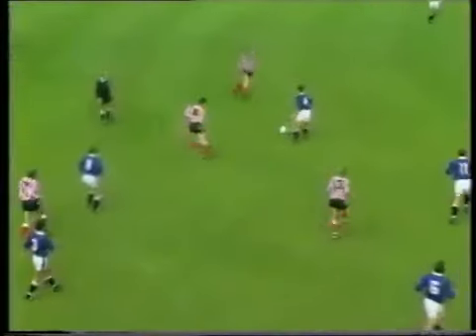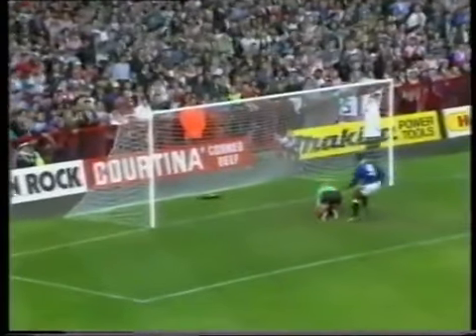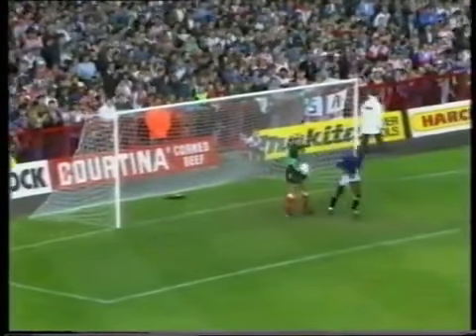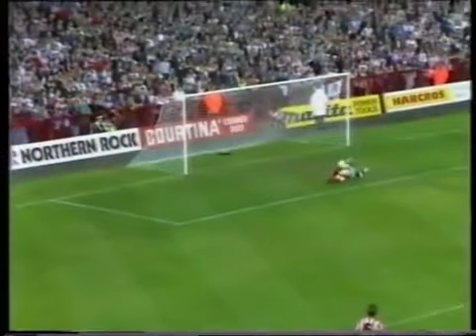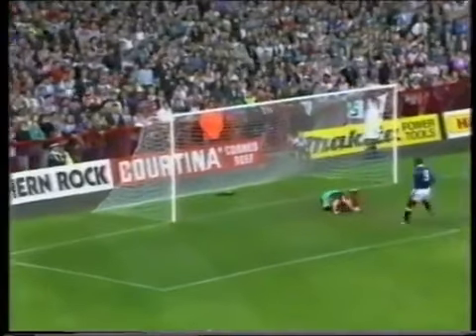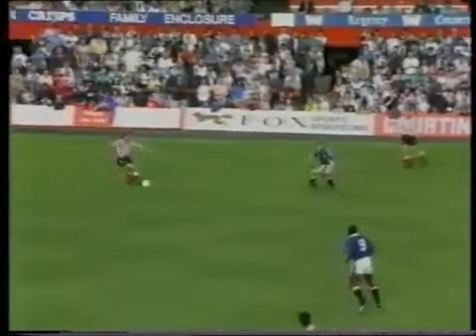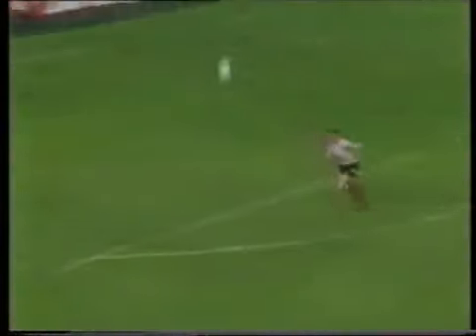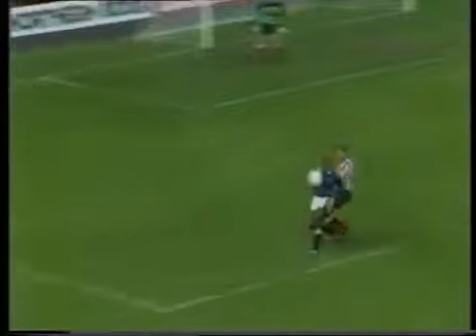Sunderland vs Charlton - 5 Sept 1992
Sunderland 0 Charlton 2

5th September 1992